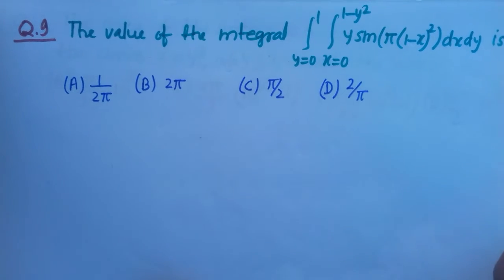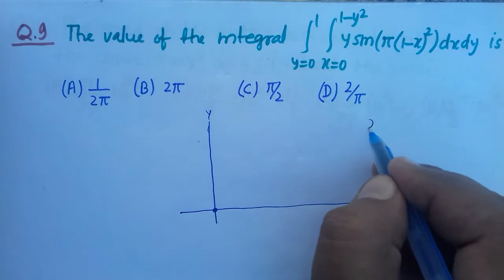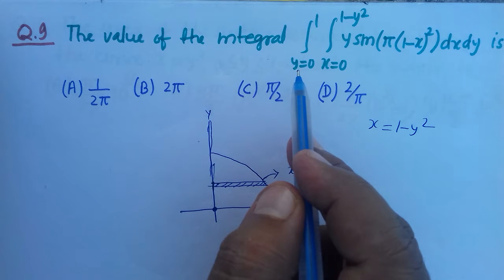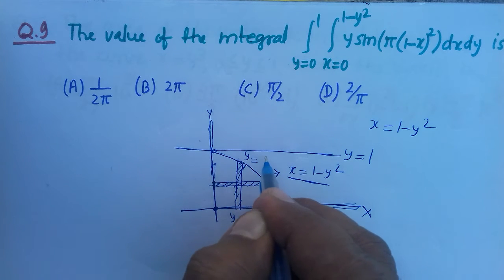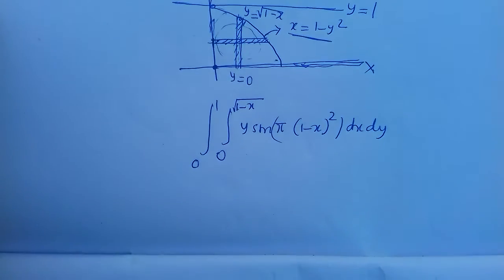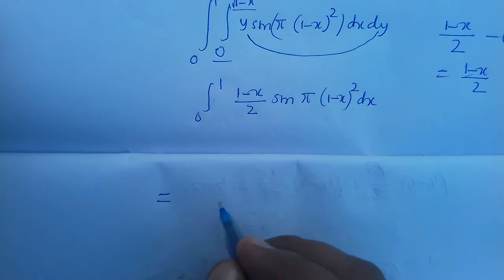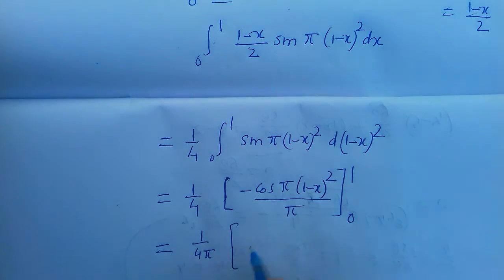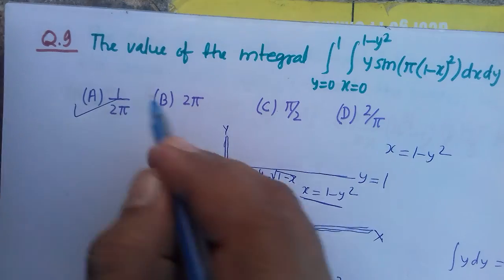IIT JAM 2019 MATH Q.NO. 9(MCQ) Double Integration(Change of Order of Integration )